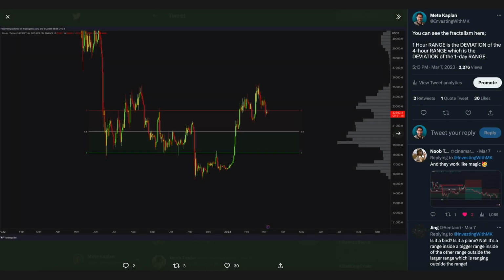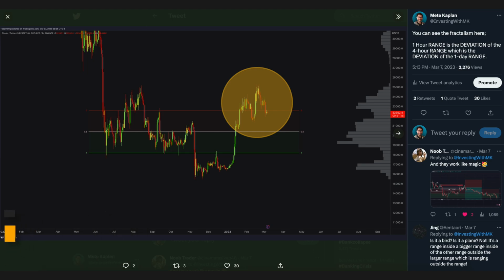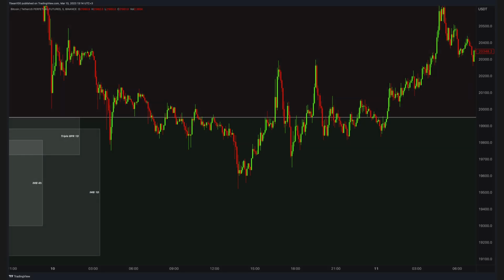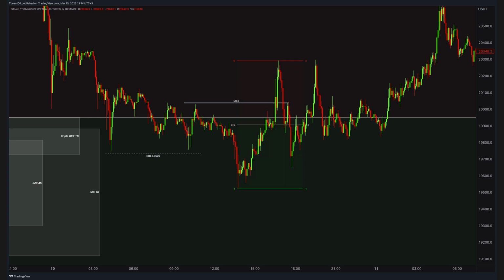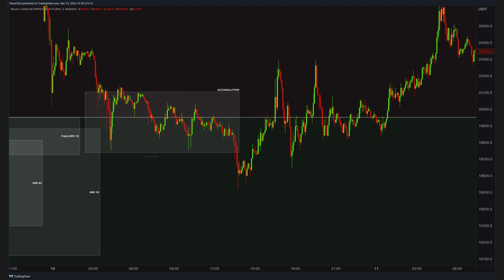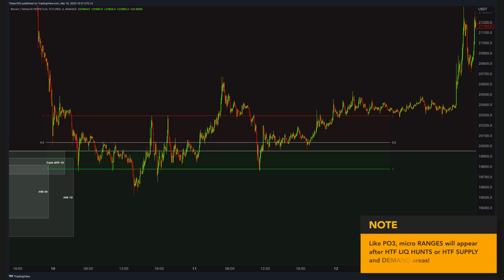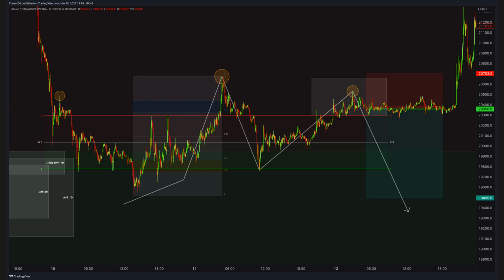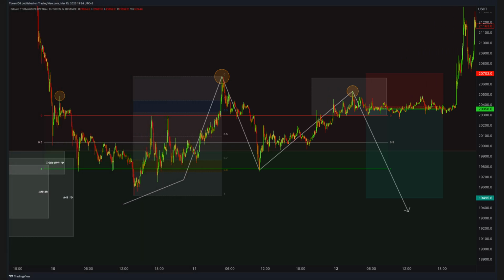90% MISS THIS! Smart Money Concepts! Ranges! Liquidity Hunts! Power of Three! Zero to Hero Trading!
✅  Description:

Scalping and day trading rely on daily regular practice and effort. Not everyone can do it. However, if you are disciplined and committed, it is possible to achieve.

✅  Chapters:

00:00 Intro
00:30 Free Trading Course
00:55 Disclaimer
01:08 DAILY OUTLOOK
03:18 TRADING SETUP 1
05:26 TRADING SETUP 2
06:44 TRADING SETUP 3
07:54 TRADING SETUP 4